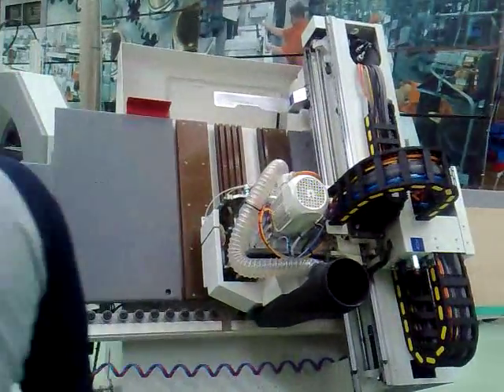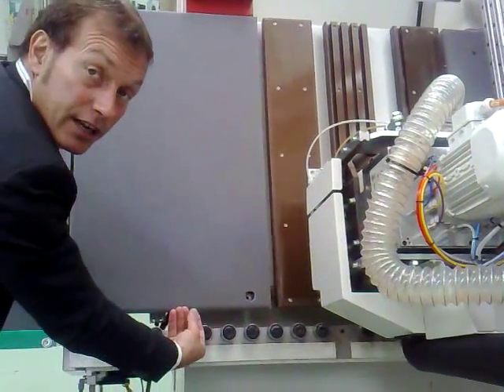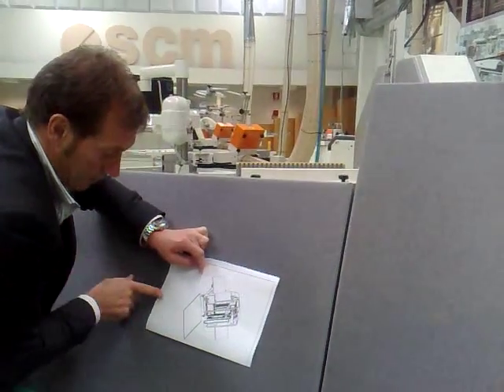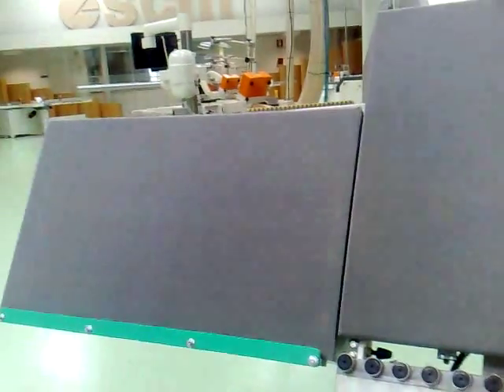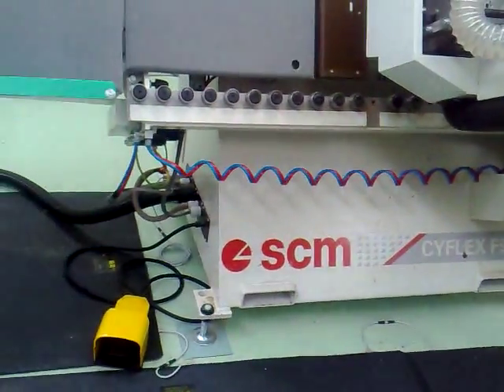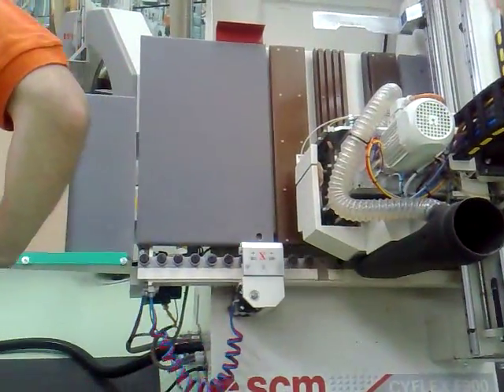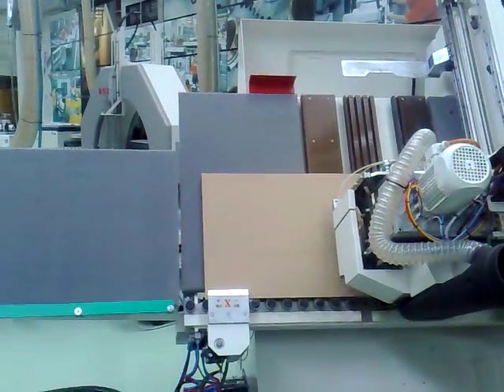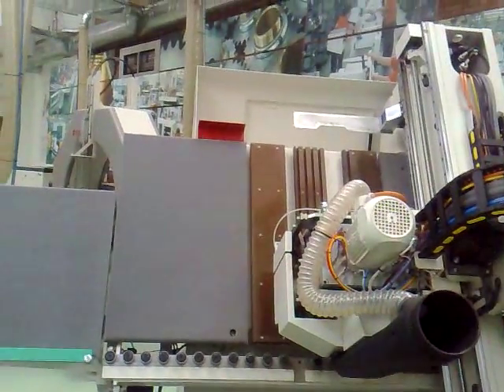Cyflex SCMs Patented Made In Italy CNC Multi boring Machine 9920071716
Cyflex SCMs Patented Made In Italy CNC Multi boring Machine now available in India and on Demo at Ahd Demo Centre